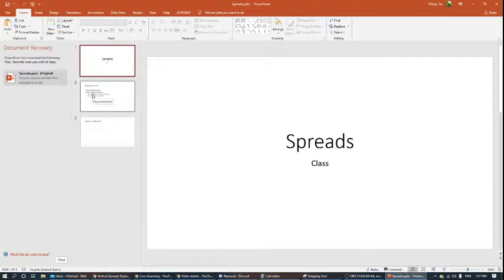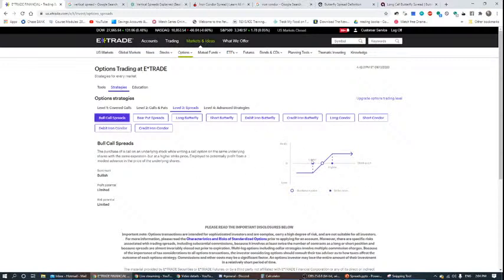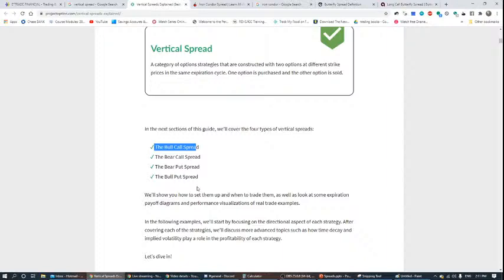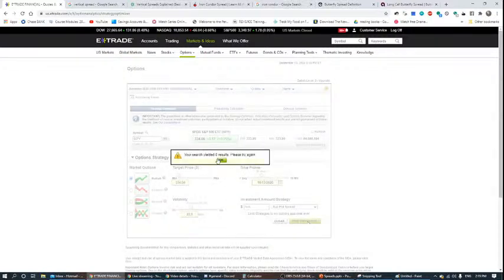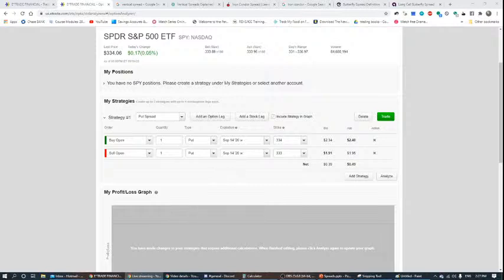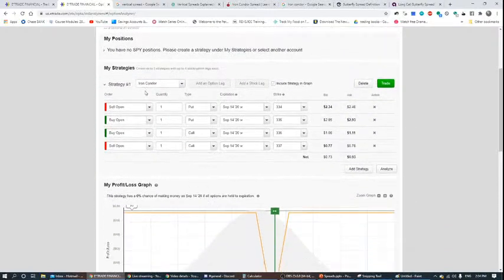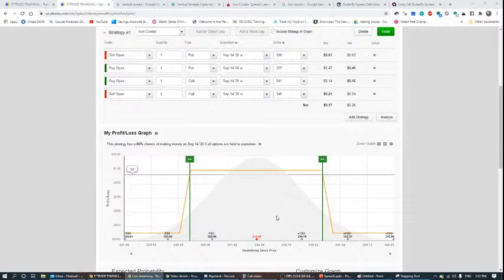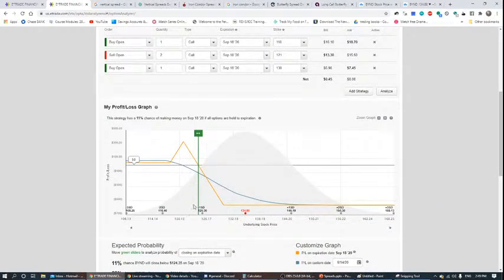Spread Class (Vertical, Iron Condors, and Butterfly)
Margin Required for this class. We will go over risk graph